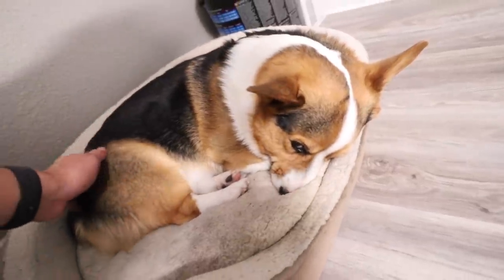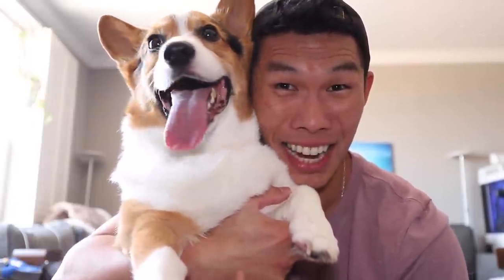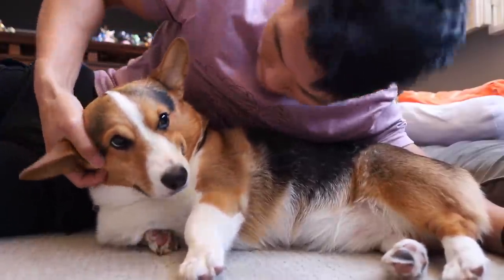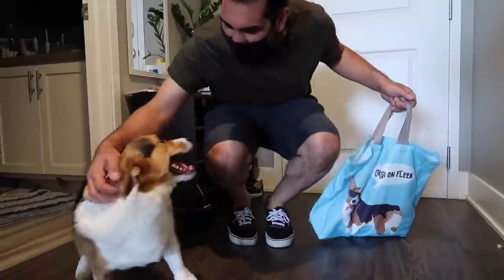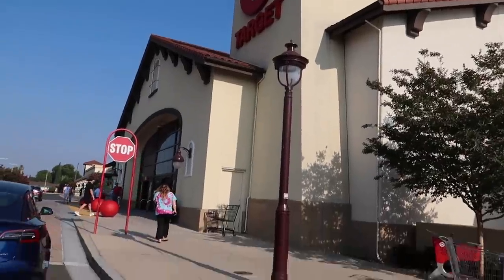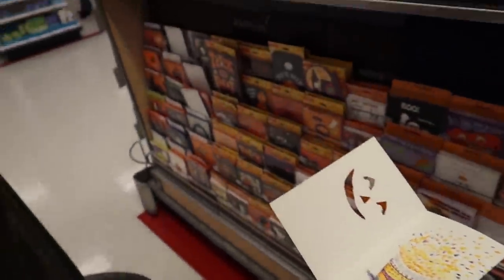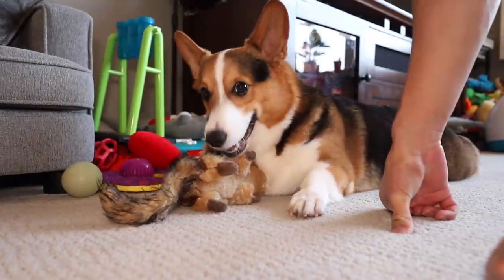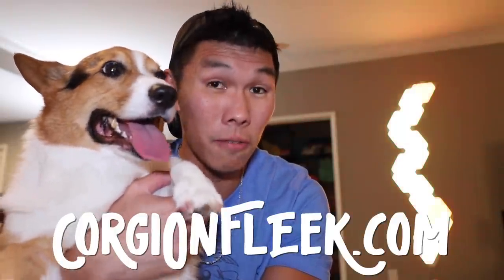CORGI Can't Move! - Latest Update Injury Solved || Life After College: Ep. 714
Gatsby the corgi has his appointment to see the therapist/dog chiropractor to help with his injuries in his hip and back to see what happened. ALSO: iFetch, Fried Rice, Mimic Challenge, Target Haul, Best Korean Fried Chicken, and More!

Send Us Mail:
VlogAfterCollege

- Recap from last week and Gatsby goes to see the therapist. Gets chiropractic work and cold laser for inflammation
- Cleaning the iFetch Ball Launcher with witch hazel wipes
- Woolite Insta Clean Pet stain remover works super well!
- Happy Corgi goes for a walk
- Going to Target with Shawn
- Working on the new calendar
- Calling My corgi dog in front of him